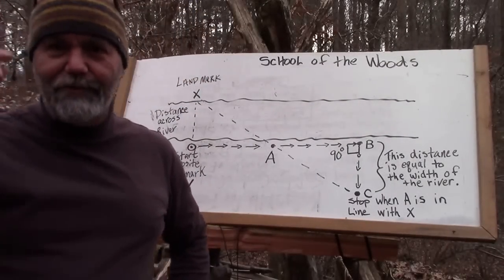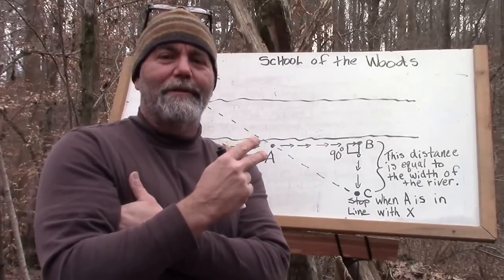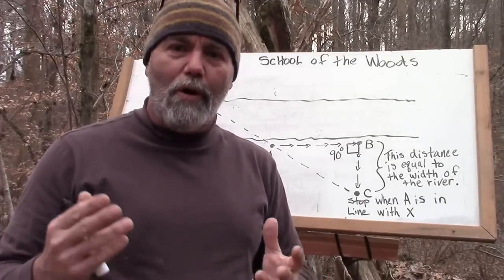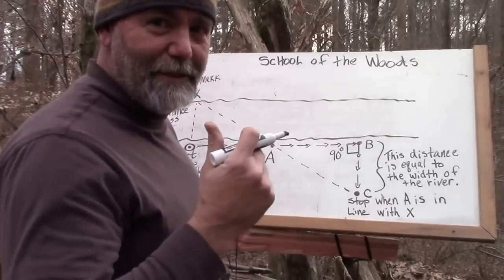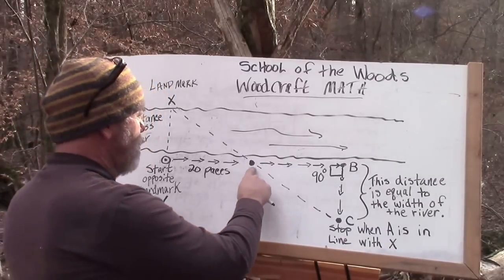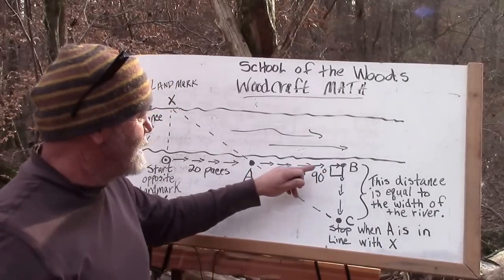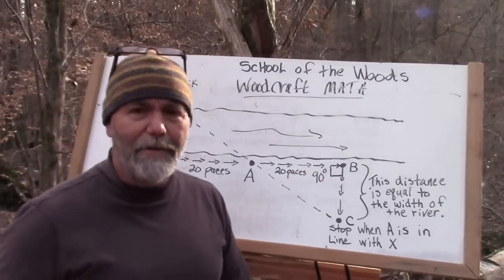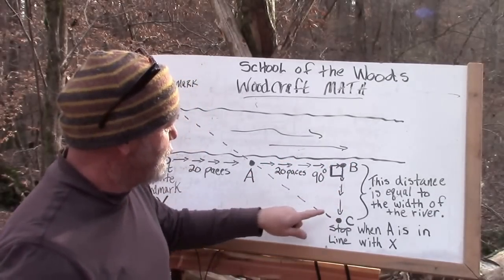Estimating Distance in the Woods with a Stick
Measuring distance can be done with several methods without a measuring device. Here's an easy way to estimate the width of a river or ravine you may have to cross in the wilderness. All you need is a stick.

Pinterest ~ A great place to park self-reliance stuff to read later, guys!